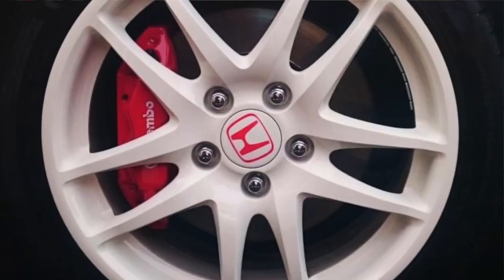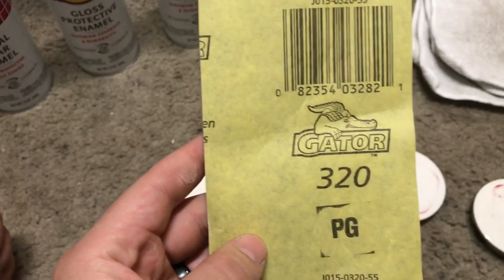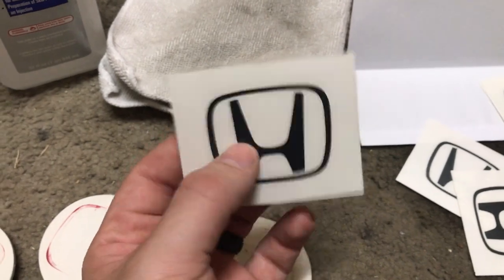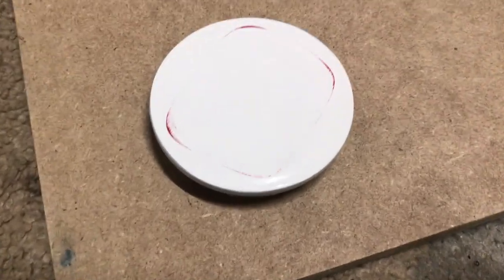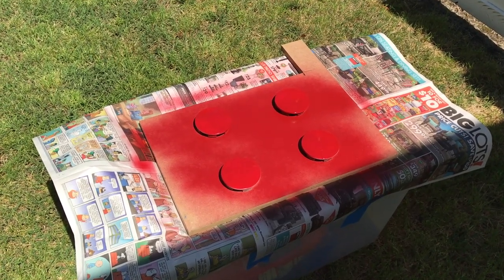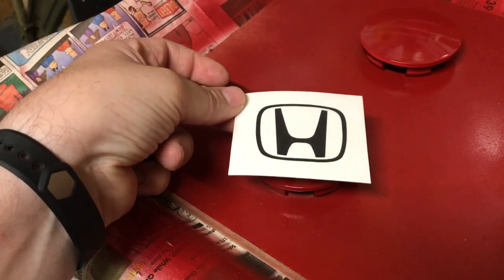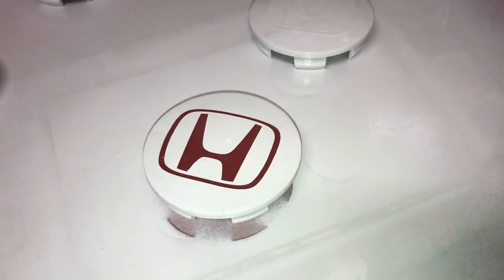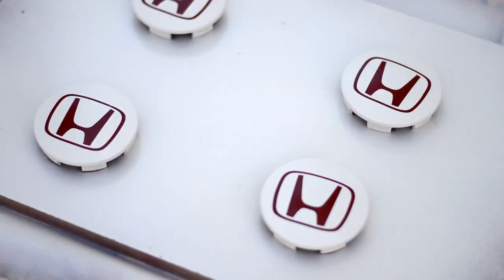Painting My Type-R Center Caps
This video was designed to help anyone doing stenciling on car parts.  Just make sure you have a sticker of whatever you want to stencil and you're good to go.  Like the video if it was helpful!